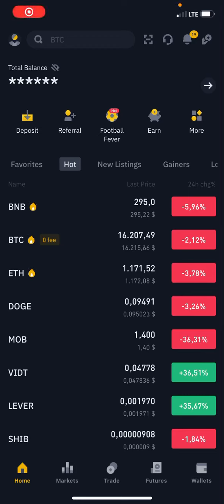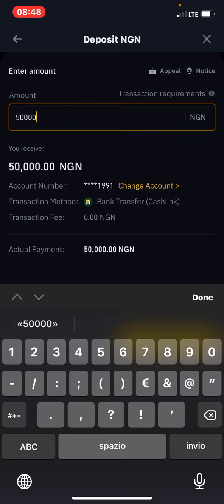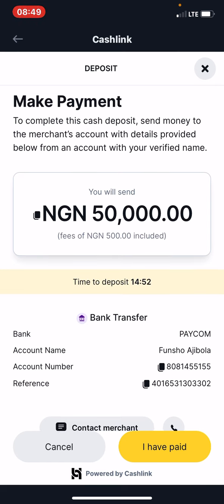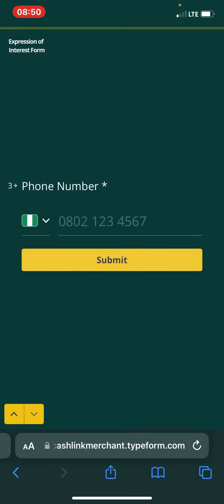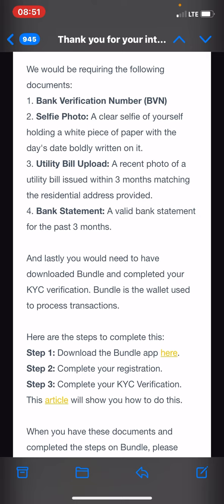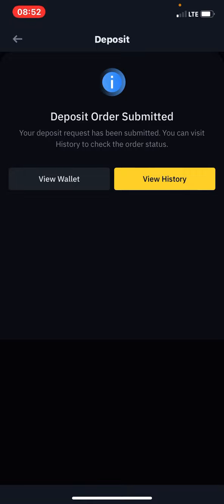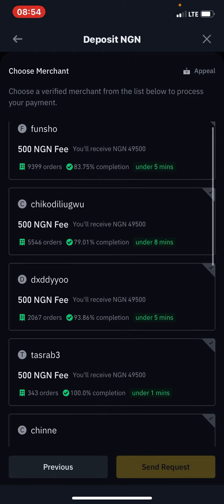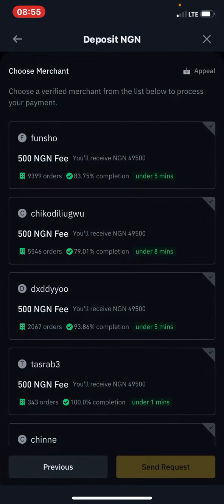Earning 100k Monthly As a Cashlink Merchant.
In this video I talked about how to make 100k monthly on binance as a cashlink merchant, I forgot to add that I was not in nigeria that’s why I unable to download the  Bundle app to complete my verification process.